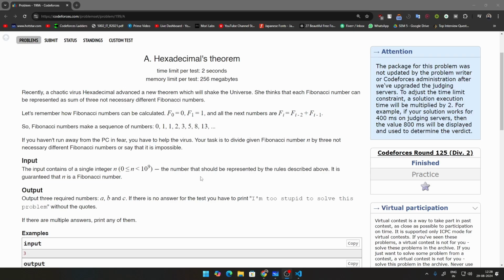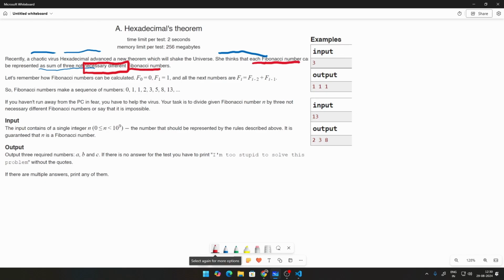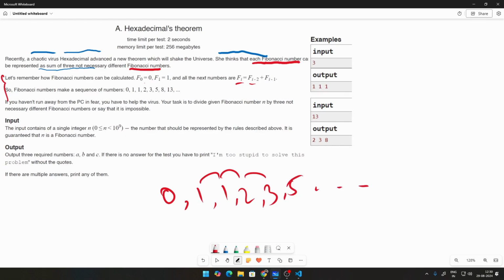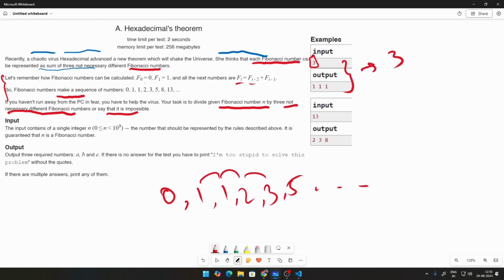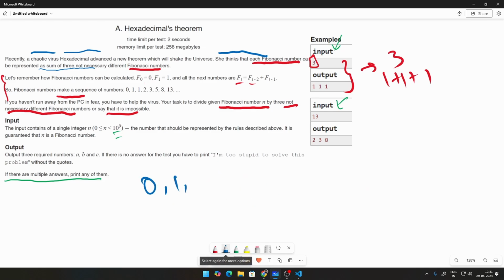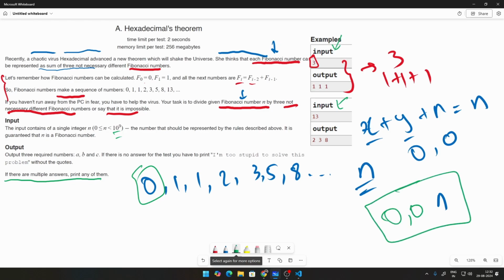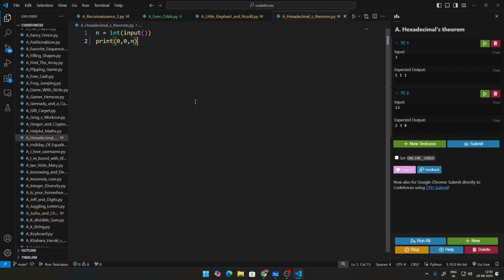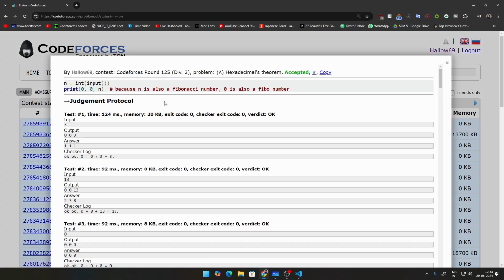199A | Hexadecimal's theorem | Codeforces Python Solutions | Explanation + Walkthrough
In this video, I solve the Codeforces problem "199A - Hexadecimal's theorem" using Python. I provide an in-depth explanation of the approach, step-by-step code walkthrough, and key insights to tackle this problem efficiently.